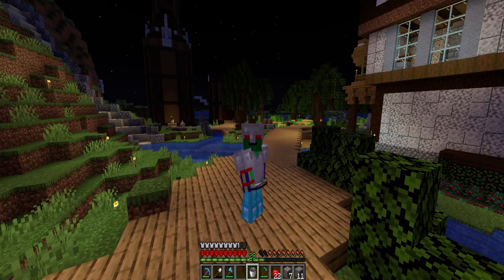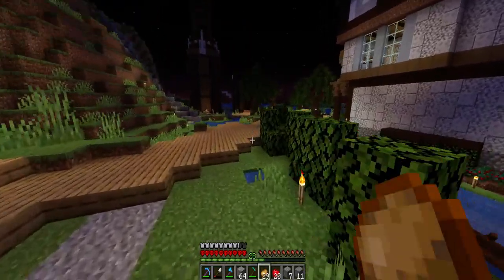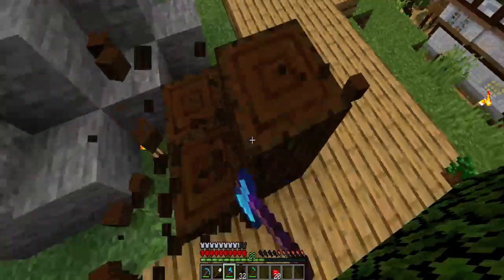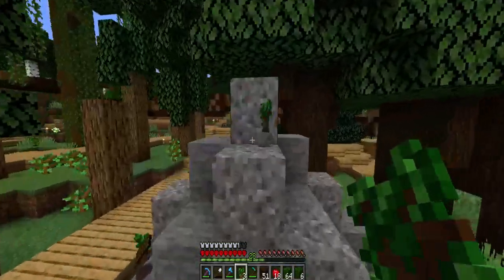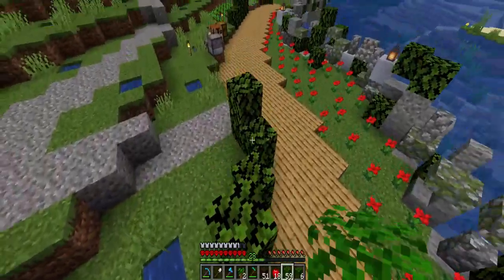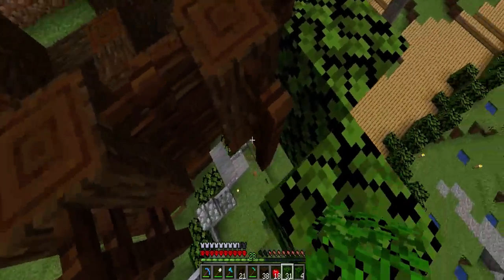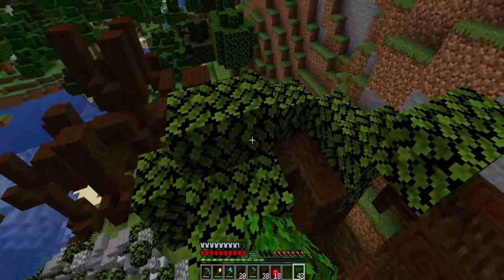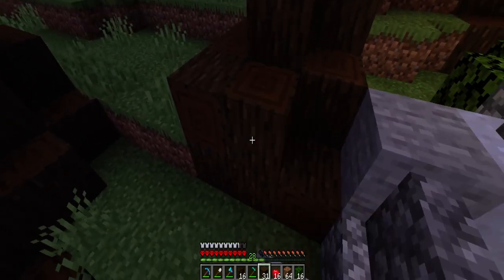1.20 Hardcore Minecraft No edit Season 1 EP. 107 Gardening With Viking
I am thefatwikingknight a builder in minecraft setting out to try an experiement of sorts, no edits, all raw off the tongue vlogging style lets play, where hopefully we will make beautiful things come to life. This is Minecraft in its truly most raw form, no off camera grinding, no missing any of the action just simply minecraft 15 minutes a day for as long as I can go! Sometimes I am significantly more derpy than i care to admit! I wonder what is in a wonder ball?
Copywrite free music inspired by animal crossing, funded by schlatt and Ludwig composed by  @officialphilman

 • Lud and Schlatt Crossing (Full Album)